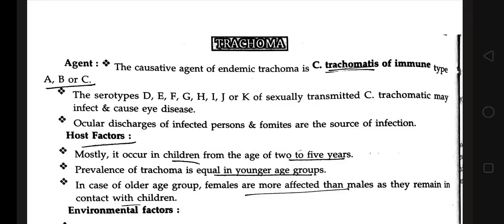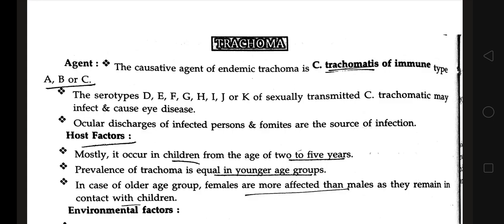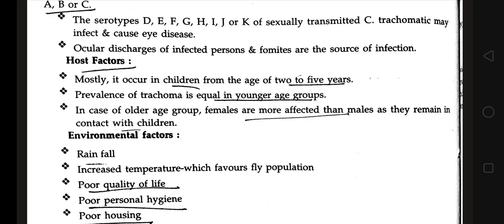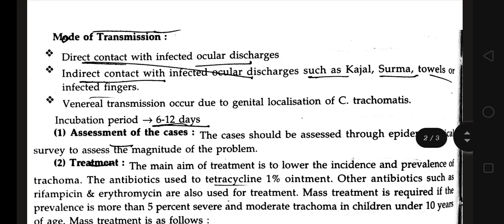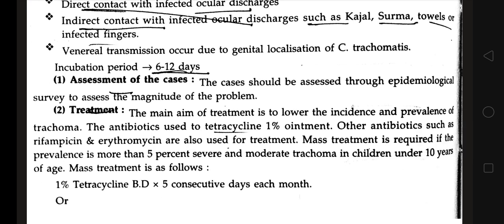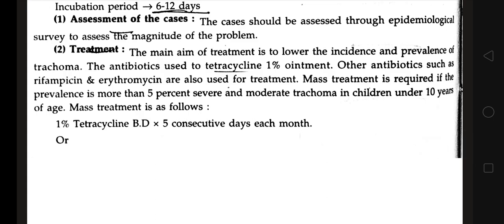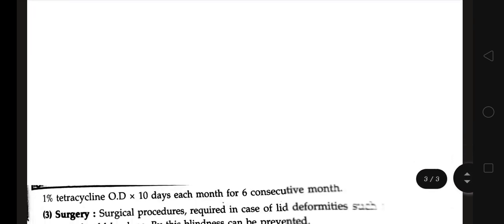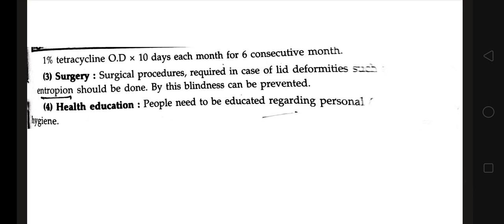Trachoma | CHN-1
this video is about The topic Trachoma